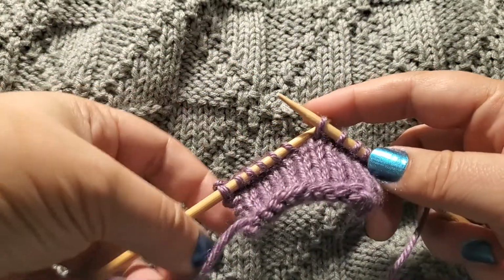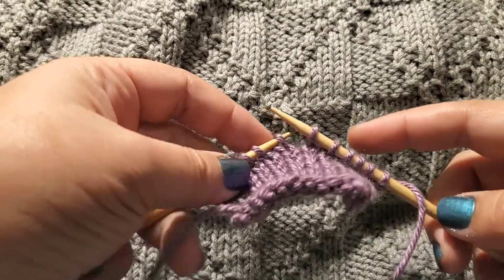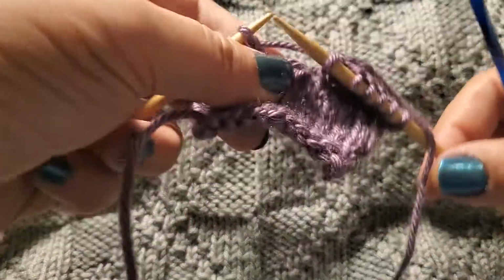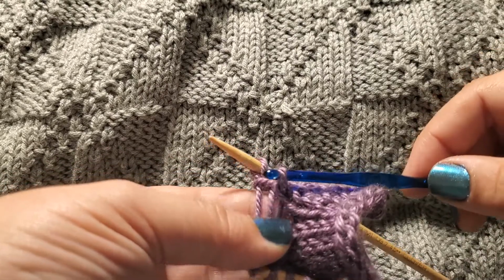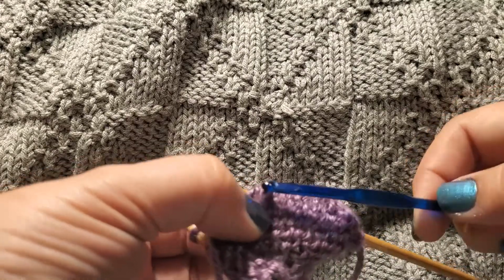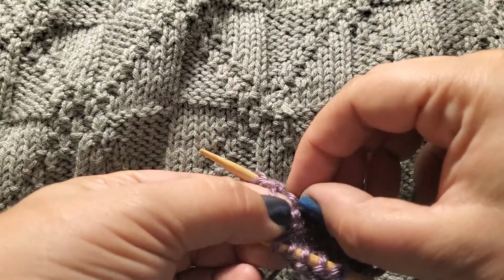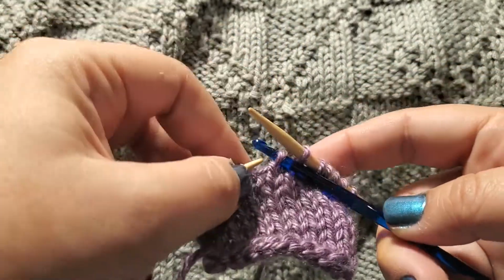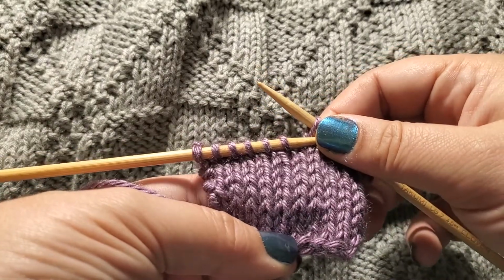How to Fix a Dropped Stitch Crochet Hook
Here we have Lissa doing a quick tutorial on how to fix a dropped or slipped stitch while knitting. In this version she is showing how to do it with a crochet hook however there is another video of how to do it with an extra knitting needle if that is easier for you. For supplies please feel free to follow the link below for our Karefree Krafting store.